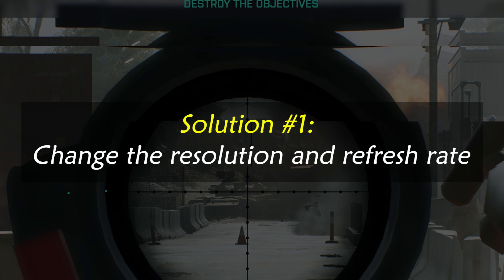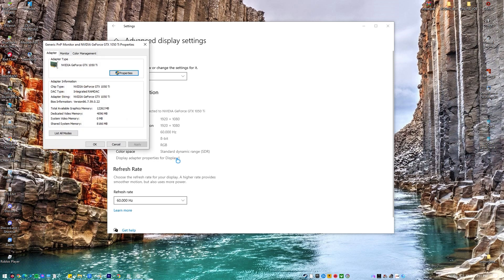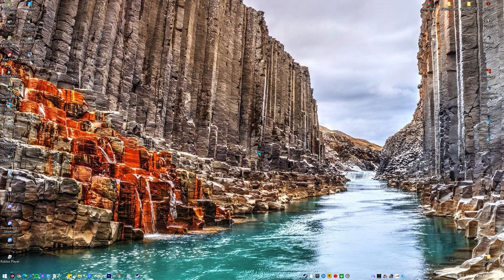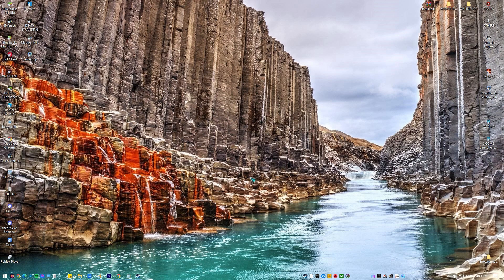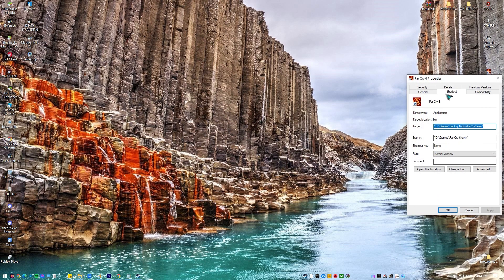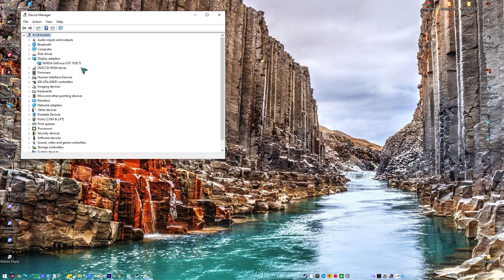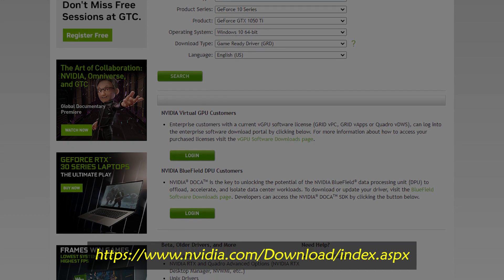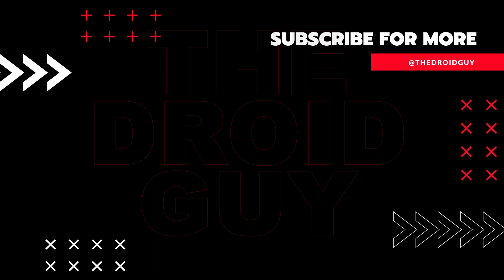FIXED: Nvidia Screen Tearing Problem [Updated Solutions 2024]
One of the common problems of NVIDIA graphics card users is screen tearing. Even though NVIDIA has consistently produced high-quality GPUs, it’s not surprising for the gaming community that some users may encounter trouble like screen tearing from time to time.
When the frame rate of the video input is different from the refresh rate of the monitor, a visual artifact known as "tearing" appears on the screen. There may be times when the graphics card is working so hard that it cannot keep up with the refresh rate of the monitor, causing some of the screen to be drawn in one frame and the rest of the screen to be drawn in another frame. If this persists for a number of frames, a vertical line will be visible. To fix the problem, check out the solutions in this video.